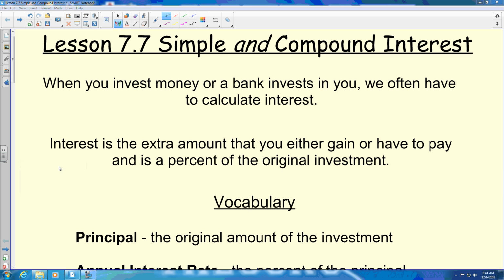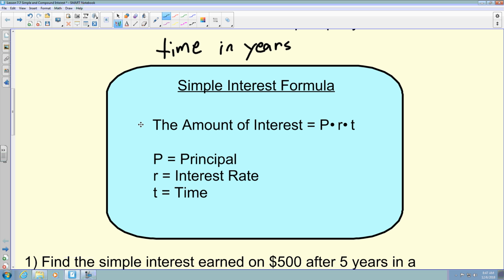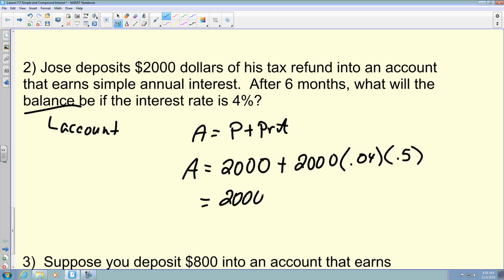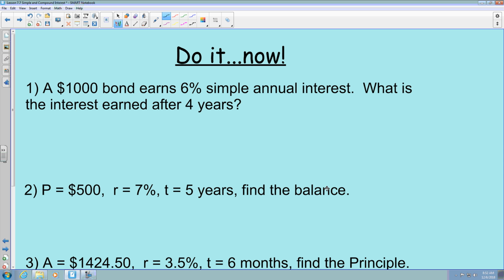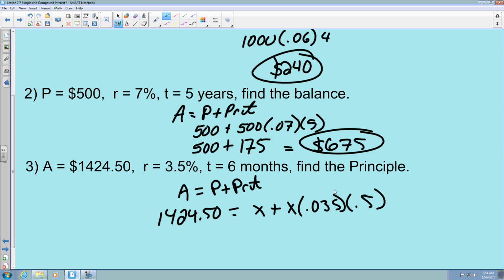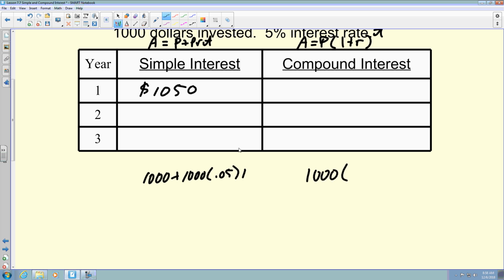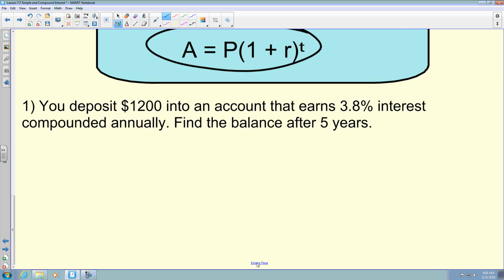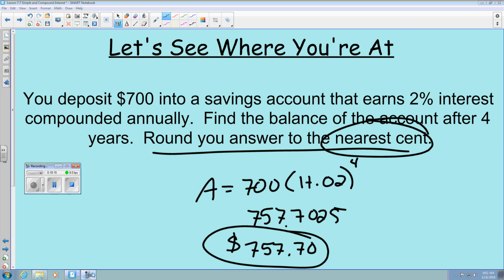7.7 Simple and Compound Interest